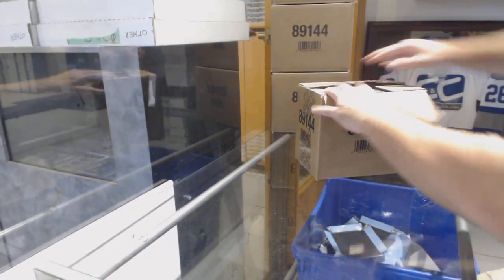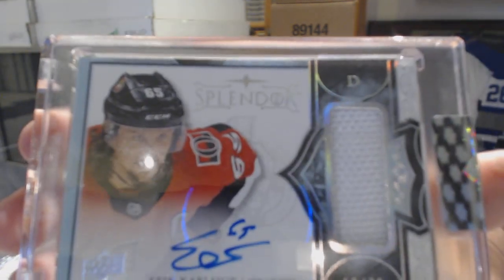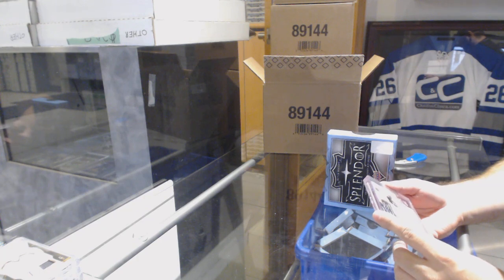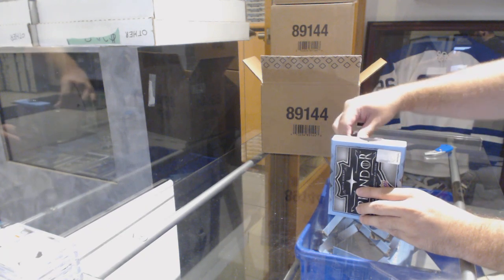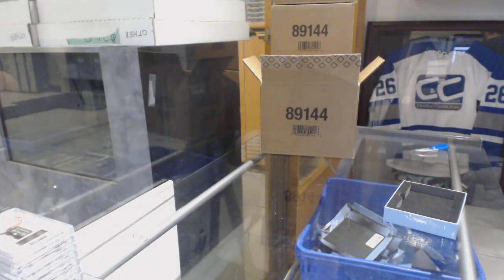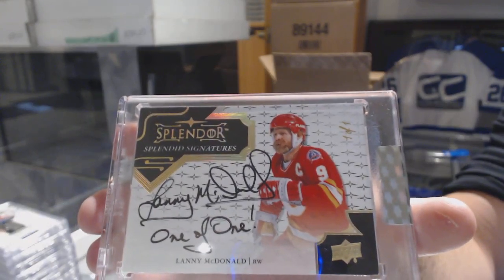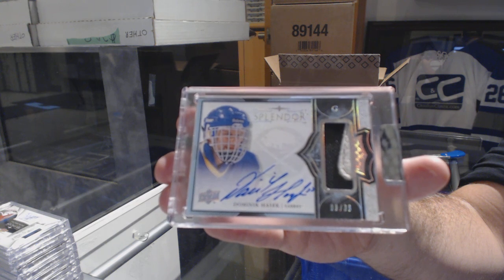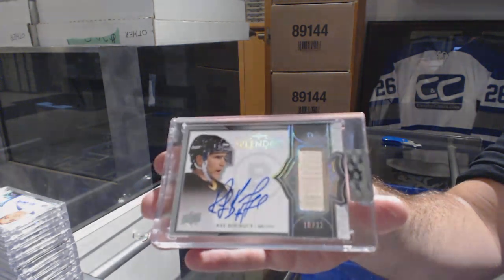17-18 Upper Deck Splendor Hockey 12 Box Case Break - C&C GB#8901